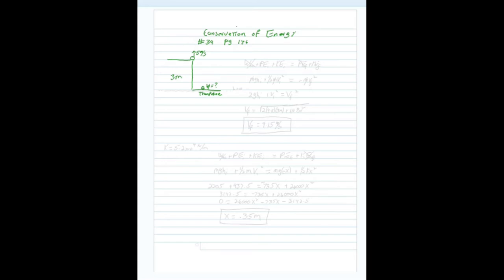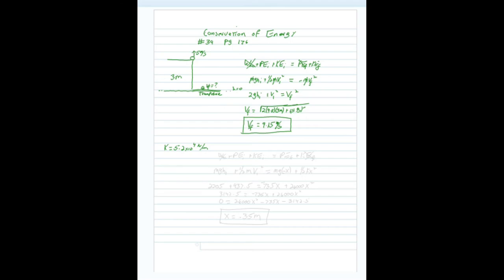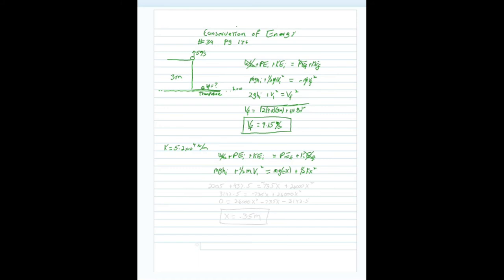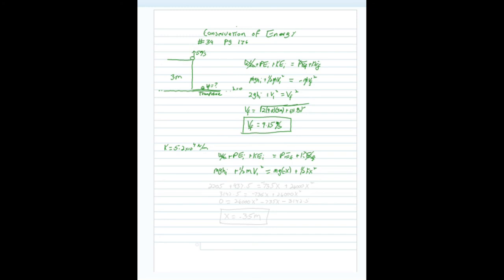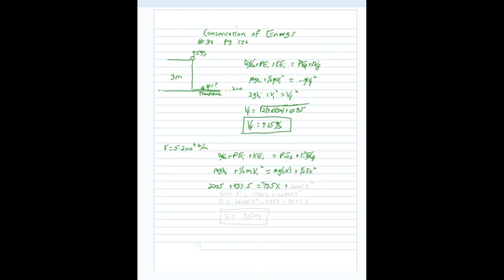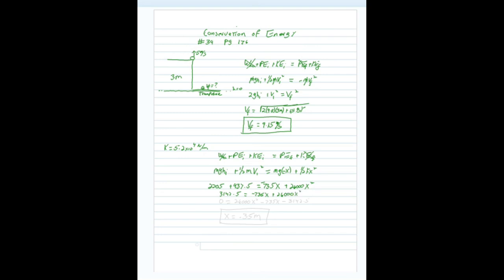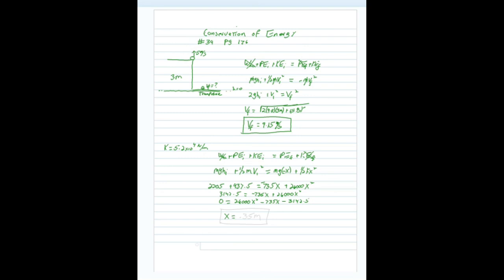Conservation of Energy-2 Part Example Problem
Mr. Celona works through a conservation of energy problem example.